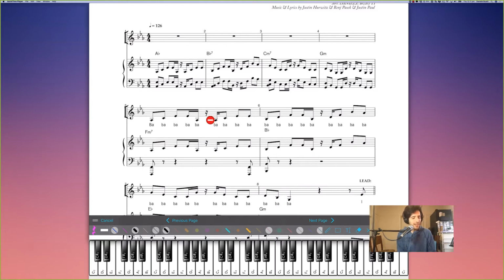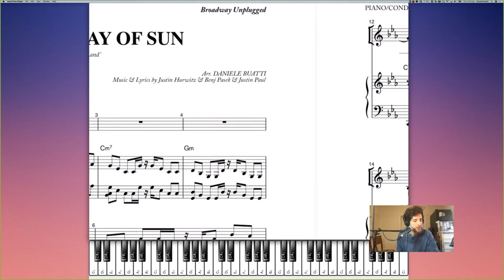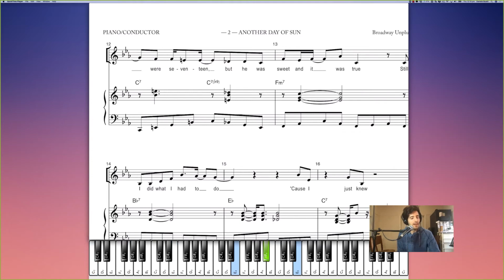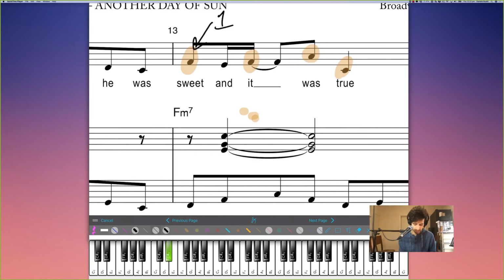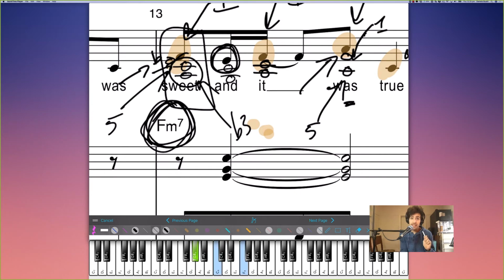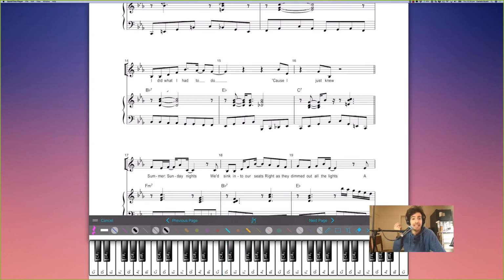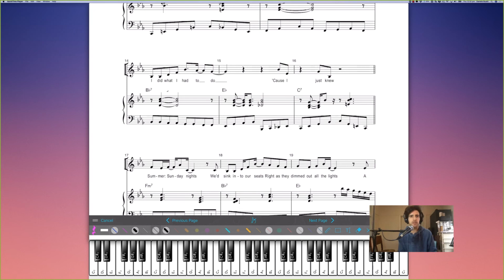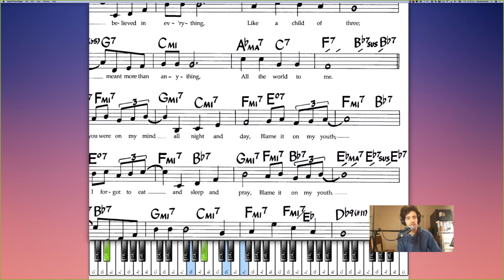Let’s Analyse! Another Day of Sun - La La Land and Blame It On My Youth song Analysis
Daniele takes a top level analysis of Another Day of Sun from Lala Land and briefly analyses Blame It On My Youth (Jazz standard)